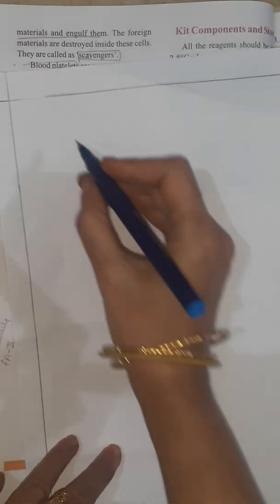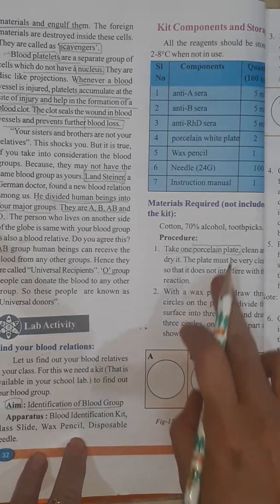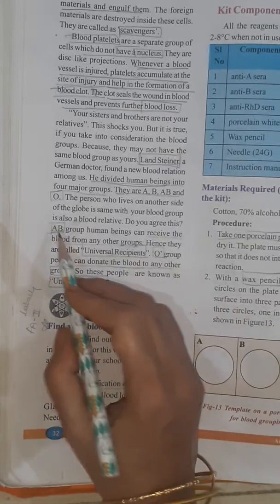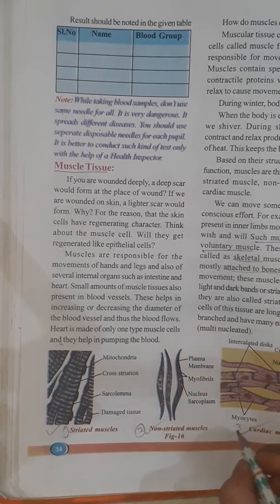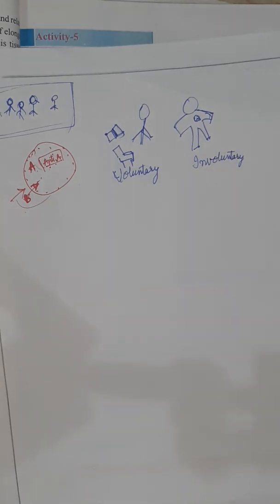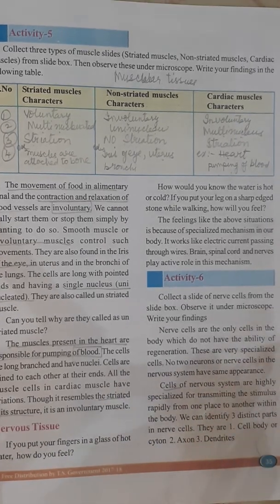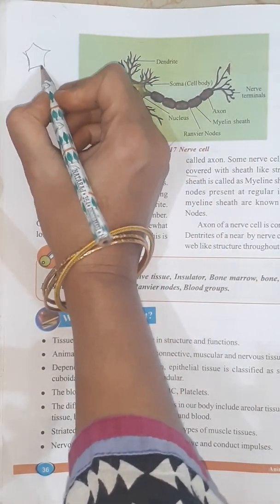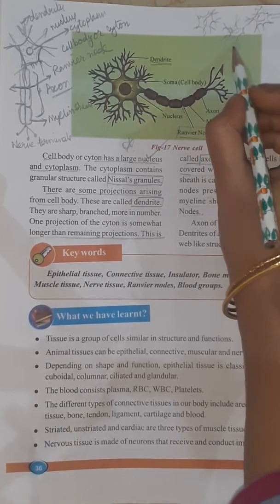animal tissues part 3 class 9